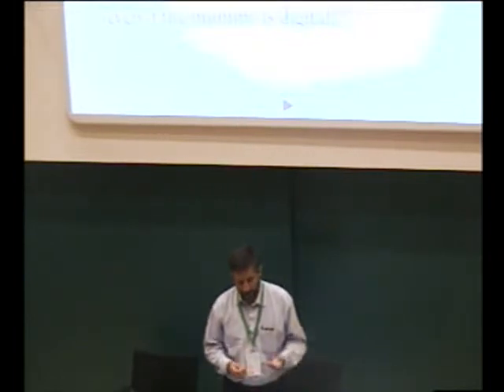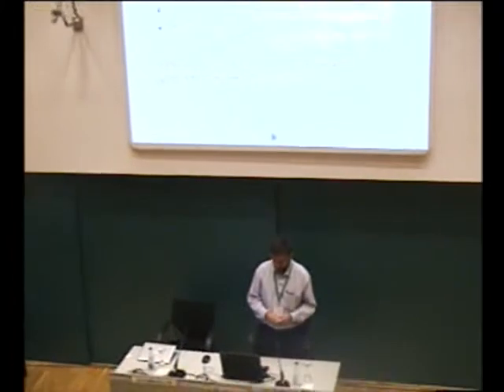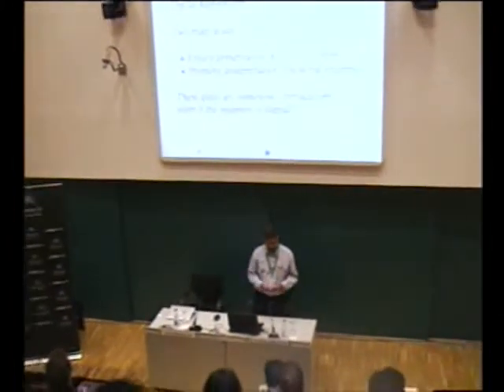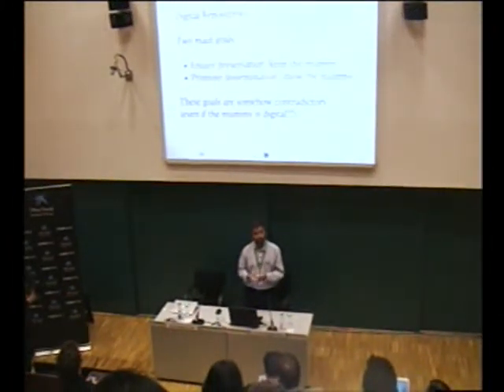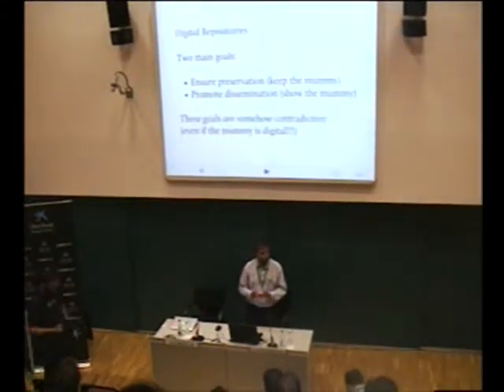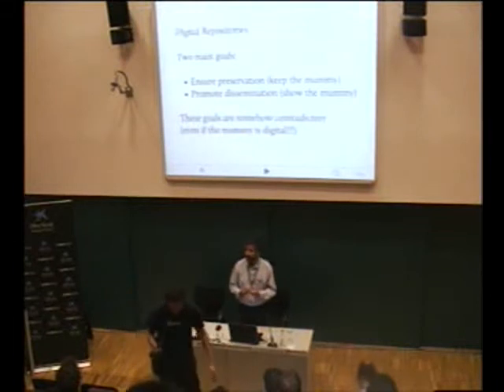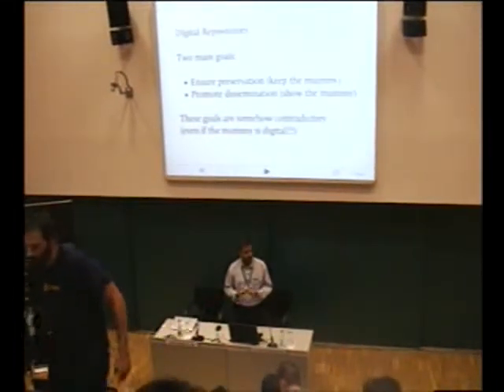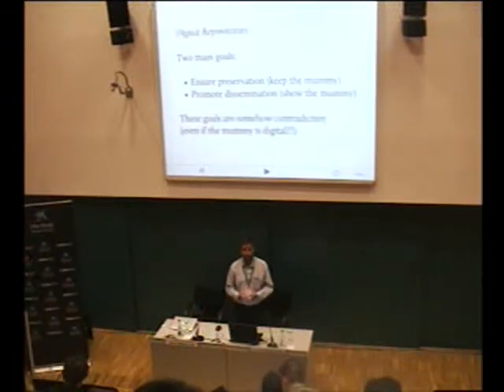13 d1 Julià Minguillón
Julià Minguillón at Open Ed 2010
"When the mummy is digital: preservation and dissemination"